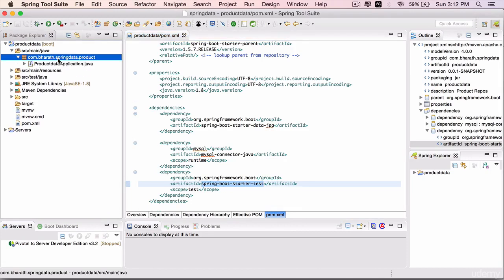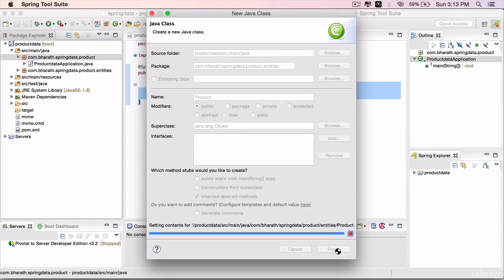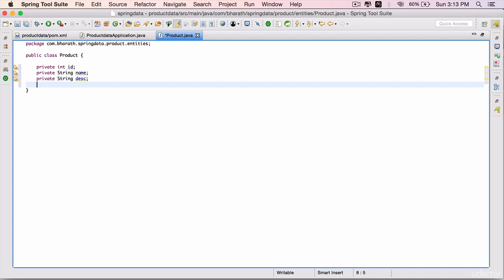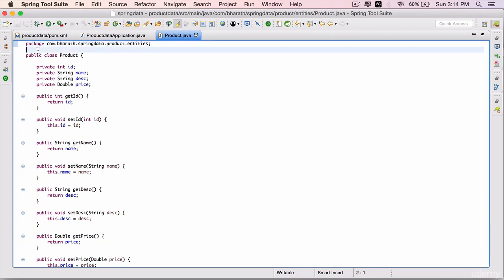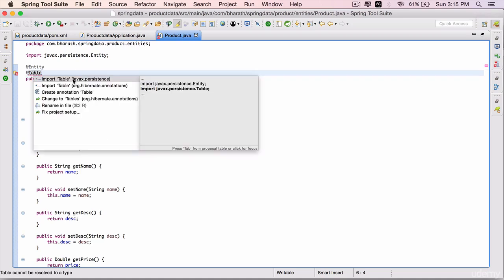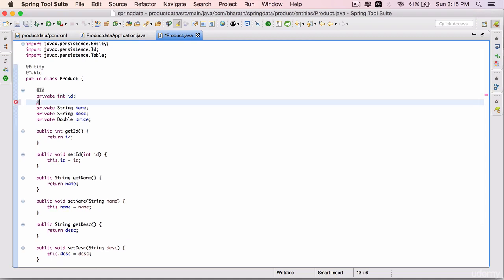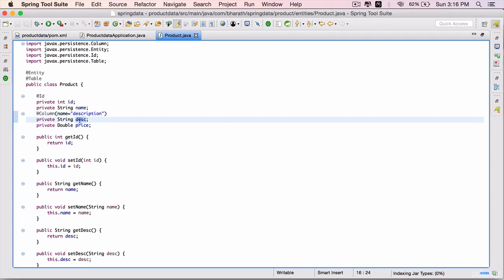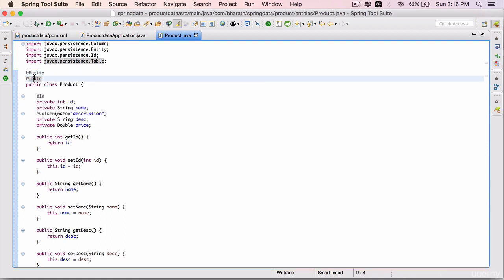١٦ يونيو ٢٠٢٢